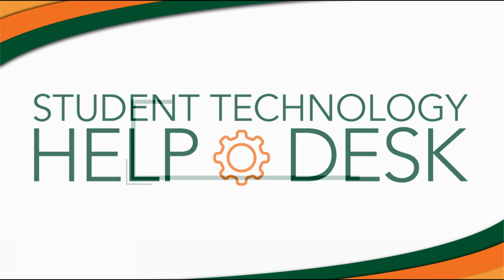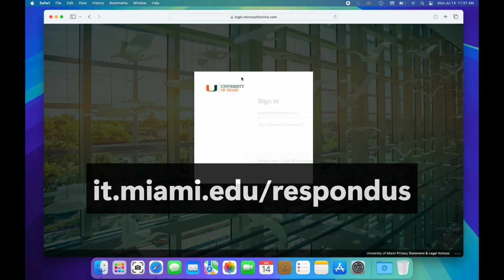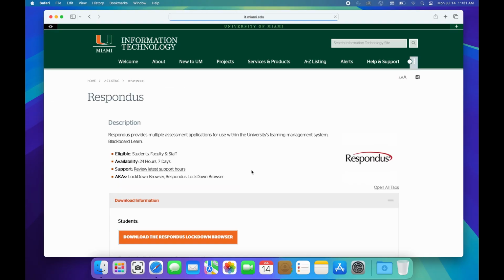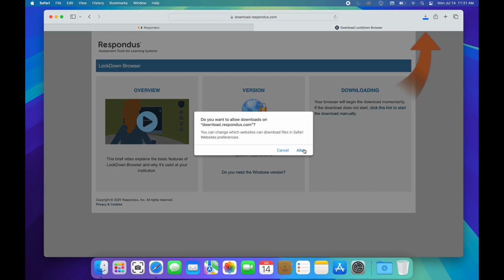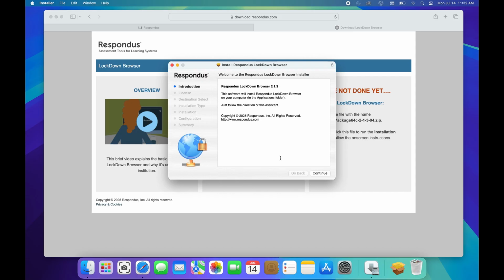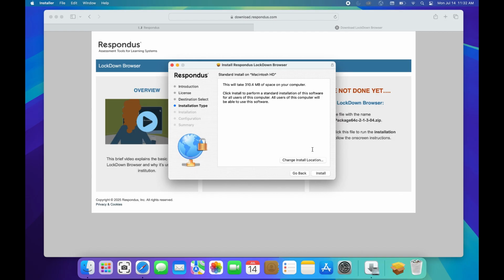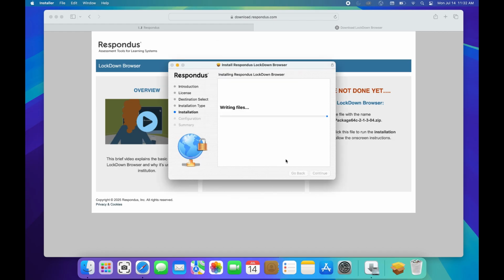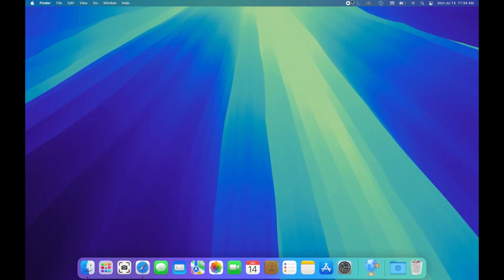Install LockDown Browser for Apple Computers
Learn how to install the LockDown Browser for Apple devices.